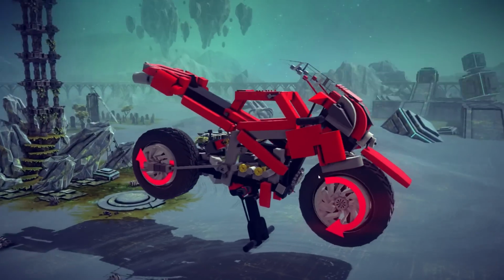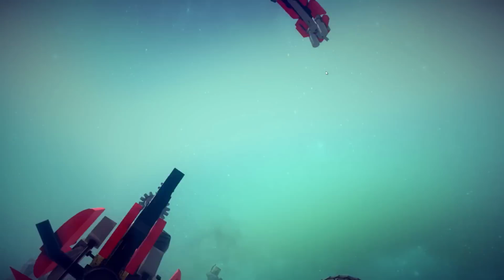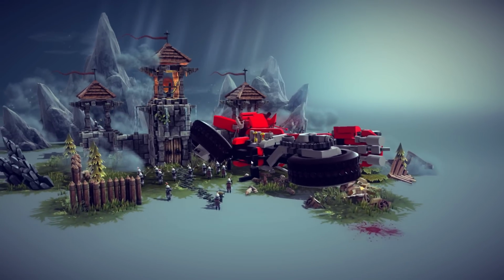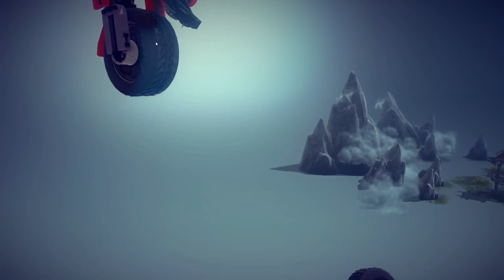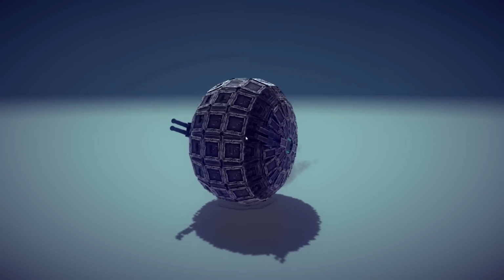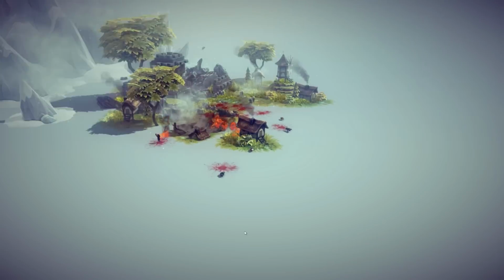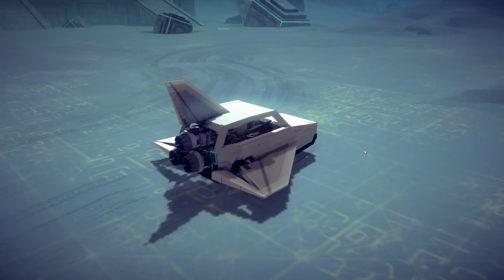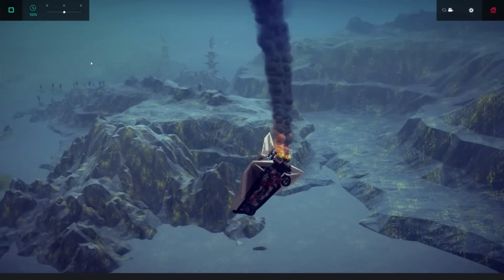Besiege Best Creations - Flying Reliant Robin - Landing on the Moon! - Besiege Gameplay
Welcome back to another episode of the Best Besiege Creations! My weekly Besiege series where I check out some of the most popular and most innovative Besiege creations from the creative community. In today's episode we look at some interesting rocket ships, a spherical tank, a bike for a giant and a fist that makes anyone it's bitch!

Intro: Pure Gold 1 - Niklas Ahlström